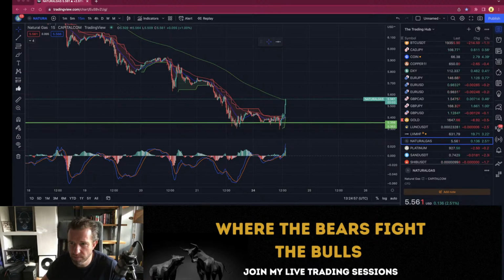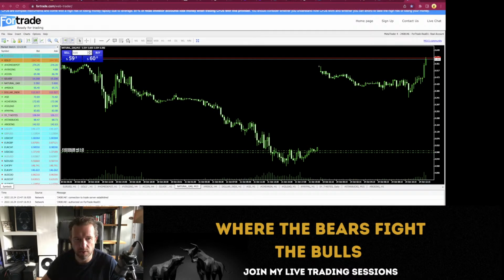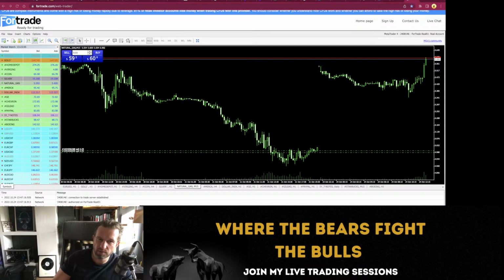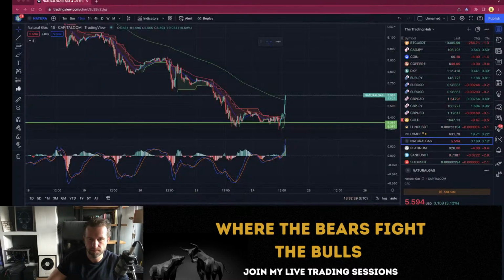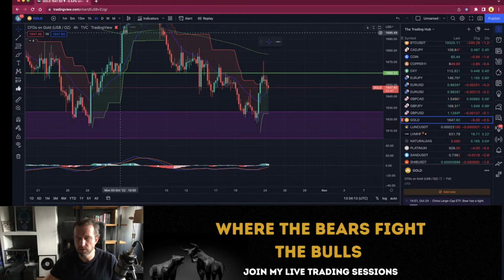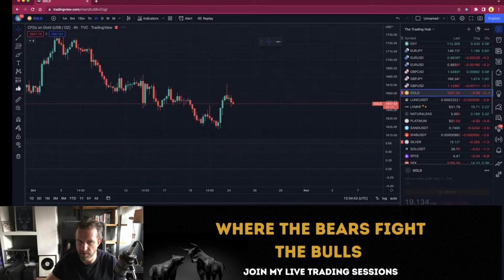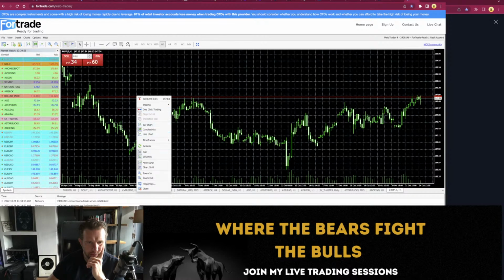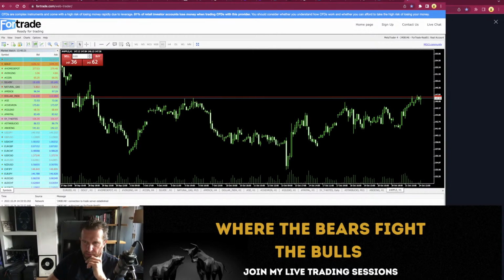Live Trading - Where the Bears Fight the Bulls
Here I look for a set up, I plan my trades and I analyse the markets. I will also be managing my live trades too.